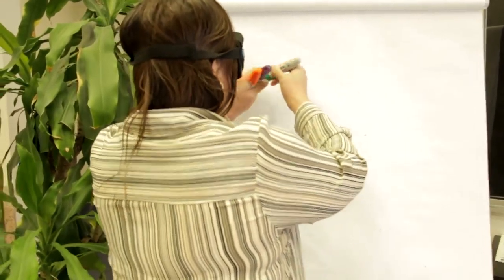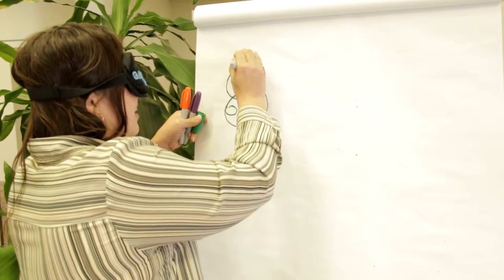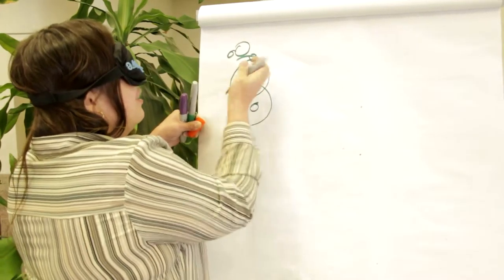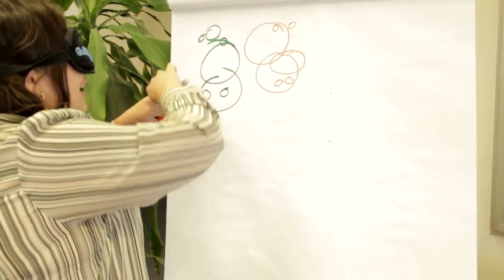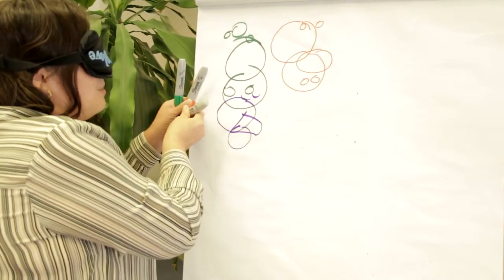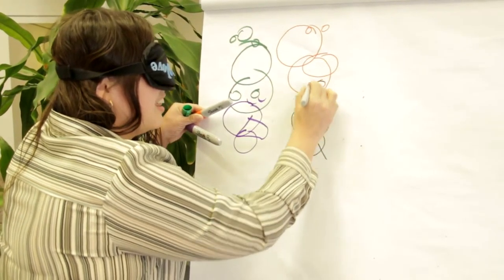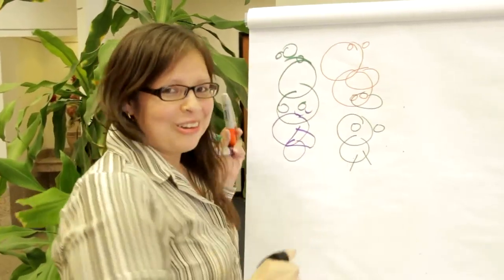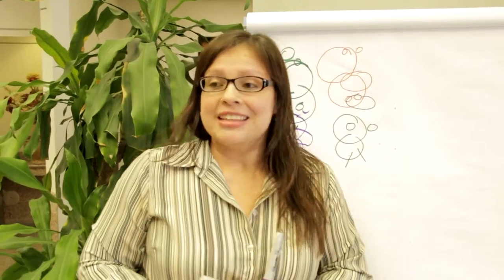Autism Act of Love Challenge: CARD Beverlin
This video is in response to the challenge posed by Dr. Doreen Granpeesheh founder of The Center for Autism and Related Disorders (CARD).